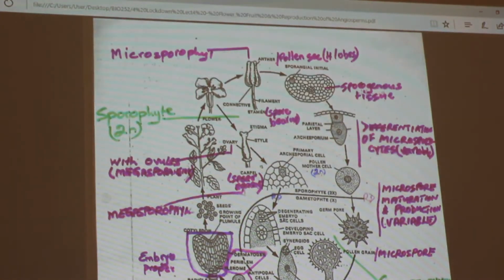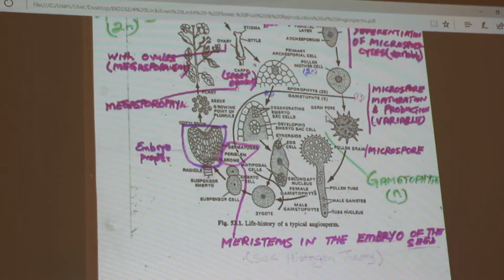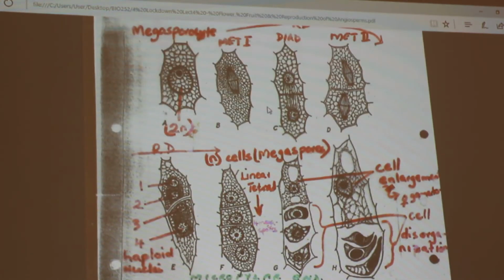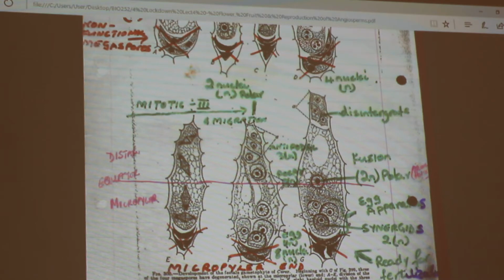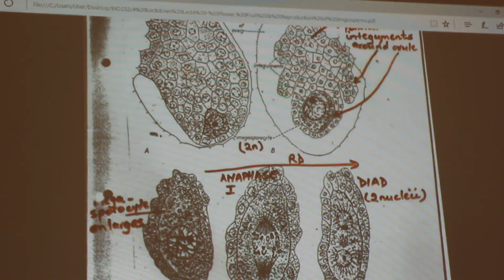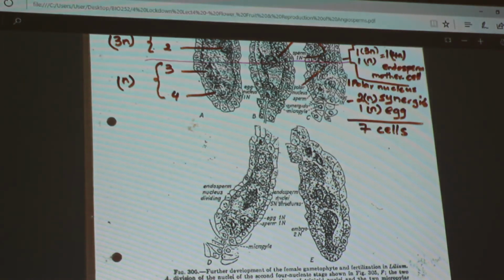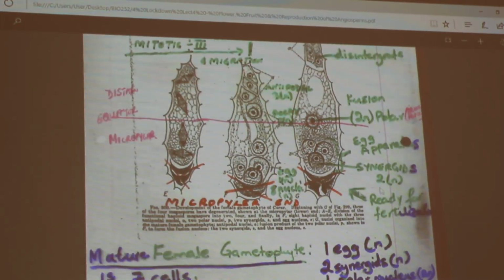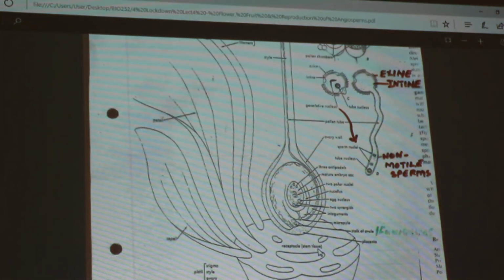VideoL4 Flower, Fruit & Reproduction of Angiosperm